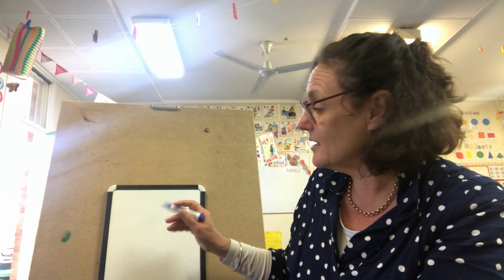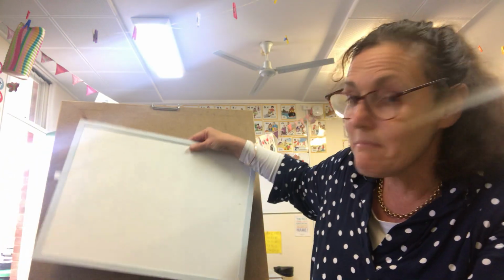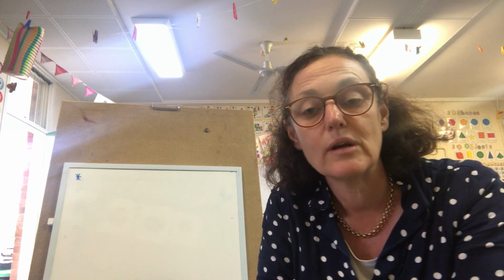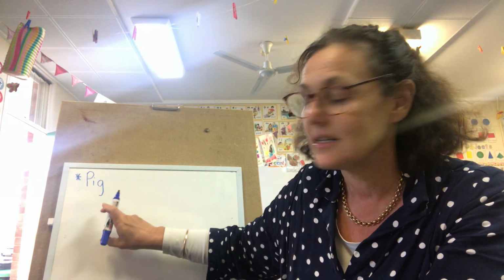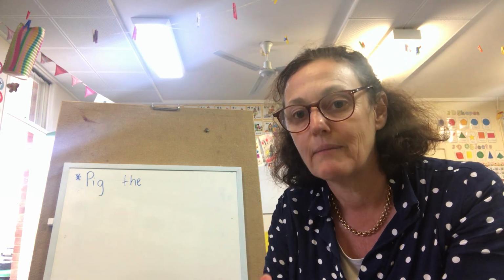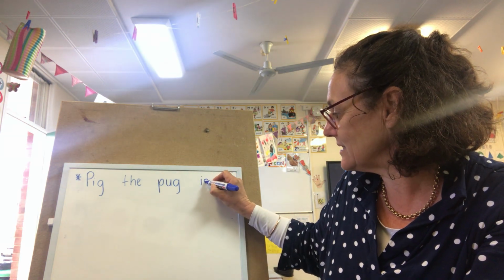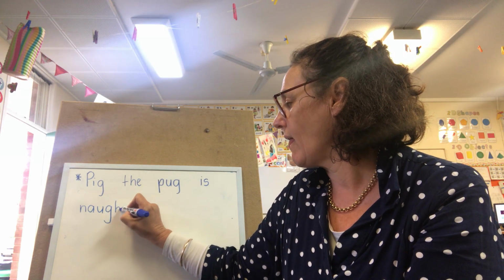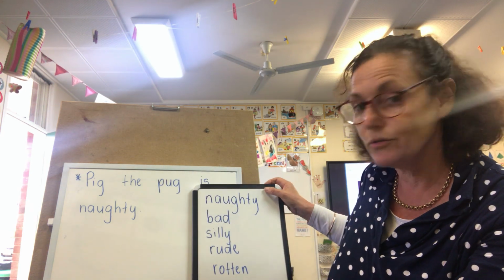Pig the Pug modelled and guided writing